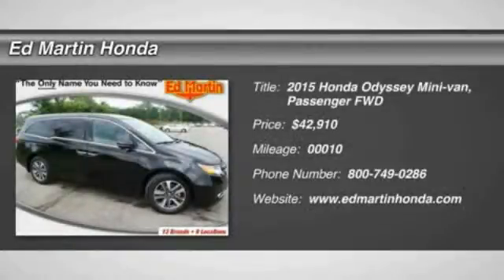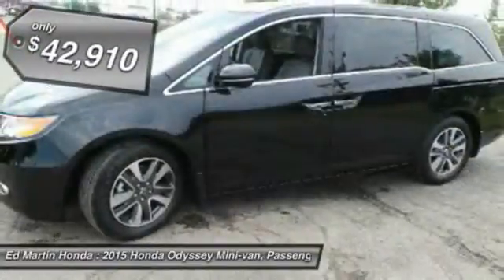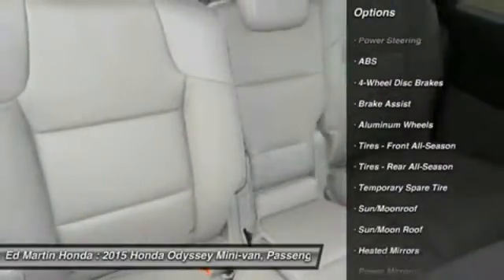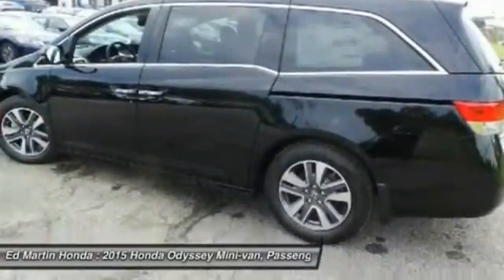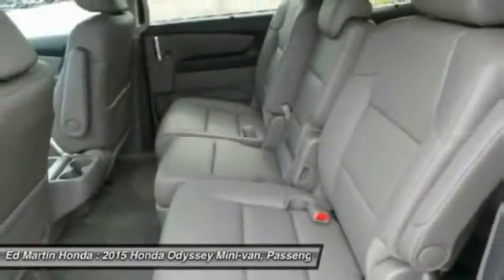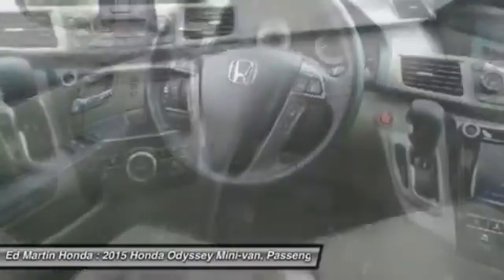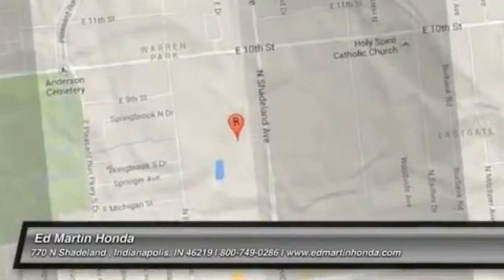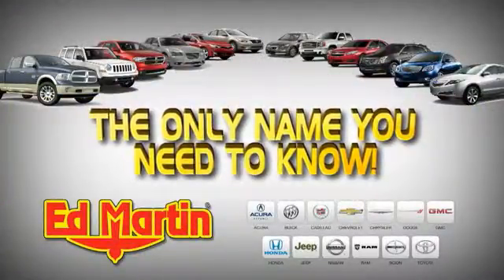2015 Honda Odyssey 2OD3675